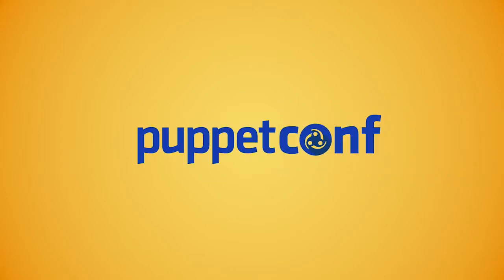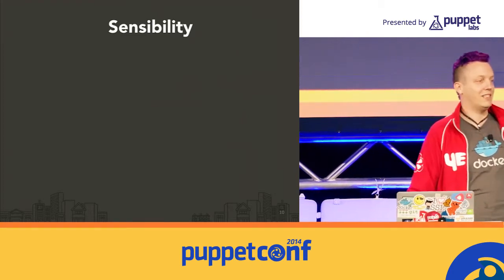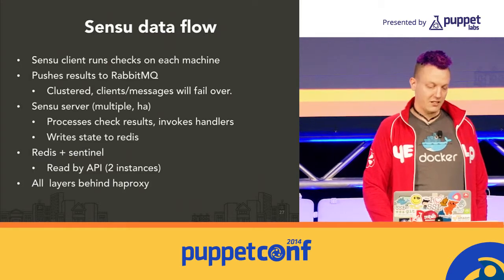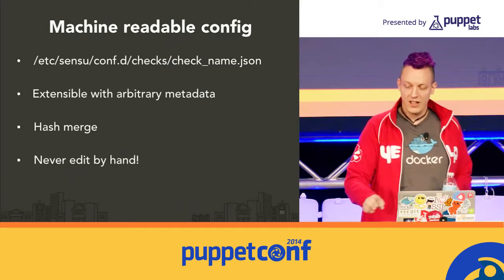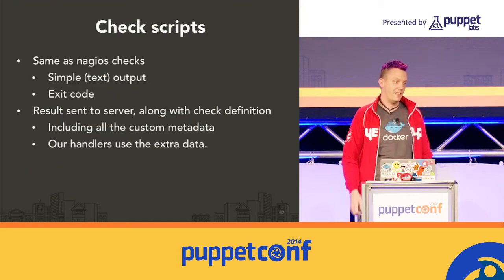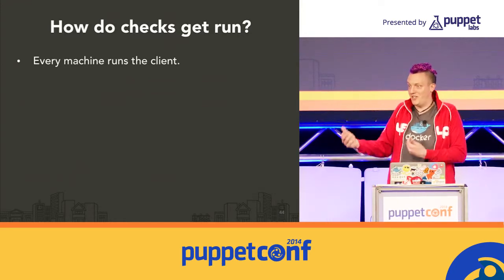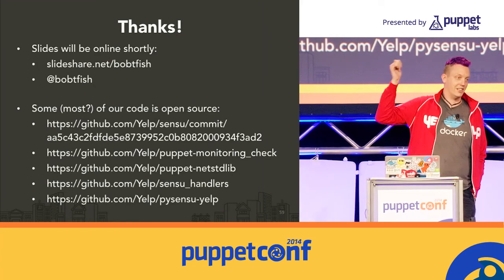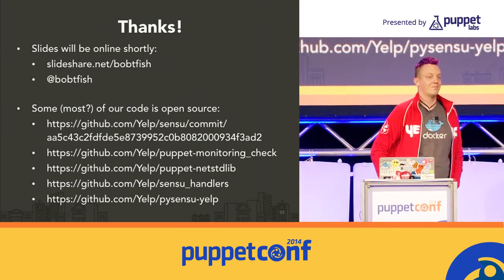[PuppetConf 2014][DevOps] Sensu and Sensibility - The Story of a Journey From monitori...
[PuppetConf 2014][DevOps] Sensu and Sensibility - The Story of a Journey From monitoringsucks to monitoringlove - Tomas Doran, Yelp (Vimeo repost)

As the Yelp infrastructure and engineering team grew, so did the pain of managing Nagios. Problems like splitting alerting across multiple teams, providing high availability, and managing Nagios systems in multiple environments had become pressing. As we grew toward a service-oriented architecture and pushed some services out into the cloud, we rapidly needed more automated monitoring configuration.

An evolutionary solution wasn't going to solve all of our problems, we needed to revolutionize our monitoring. Sensu is built from the ground up to solve many of our issues and to be easy to extend.

This talk will cover our puppet "monitoring_check" API (which sets up monitoring for our services within puppet), how and why we deploy Sensu and our custom handlers and escalations, along with how we provide automatic "self service" monitoring for dynamic services and deal with the challenges posed by the more ephemeral nature of cloud architectures.
Presenter:
Tomas Doran
Company:
Yelp